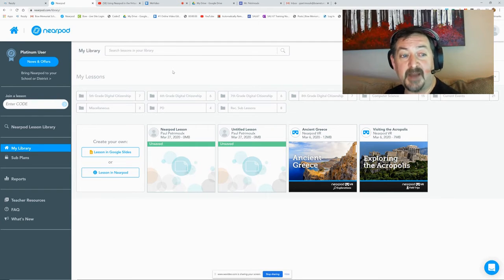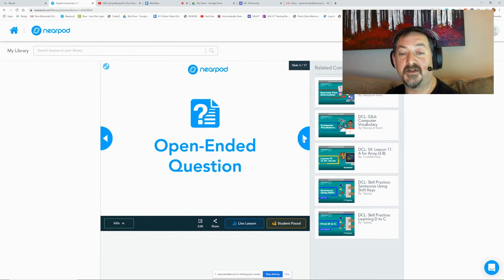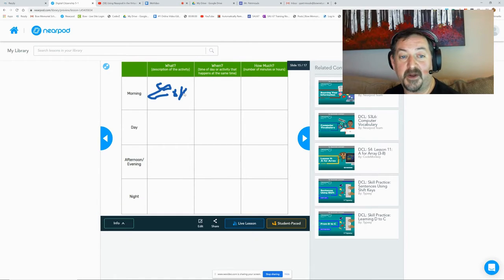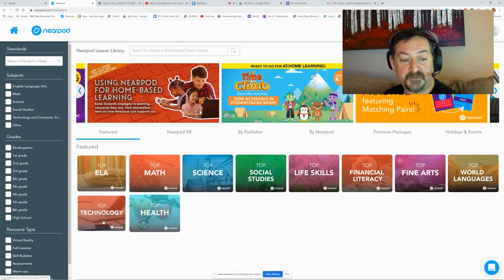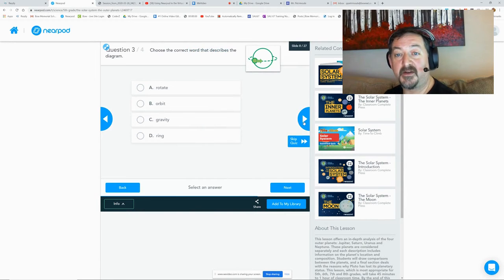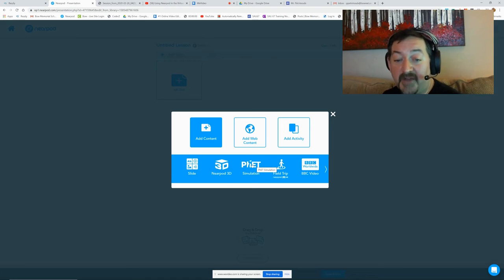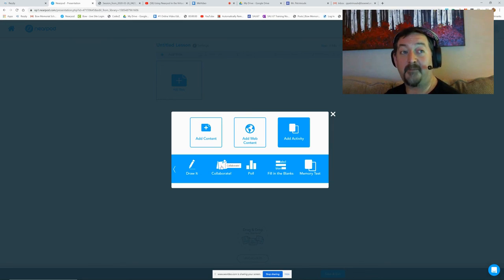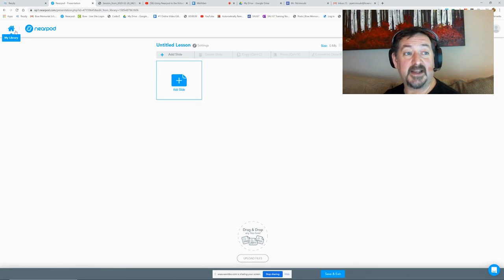Nearpod Overview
This is an overview of all the different tools for use in Nearpod.  The other videos in the series will show you how to set up and use each specific activity.  Hope you enjoy!